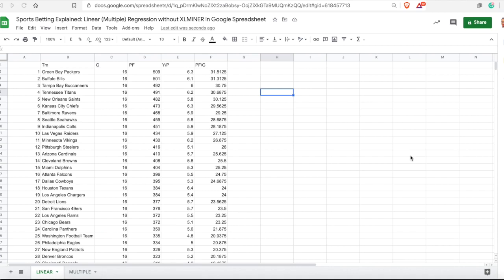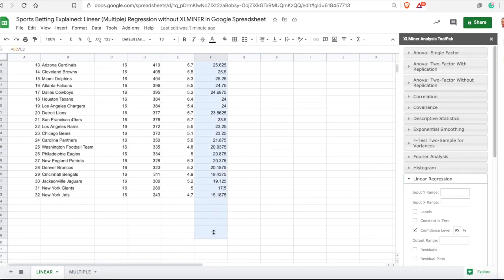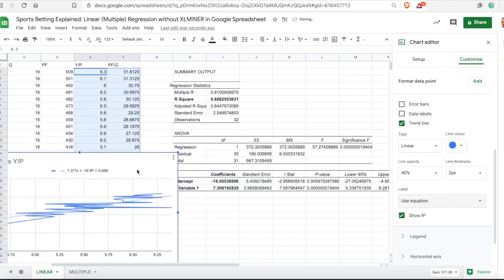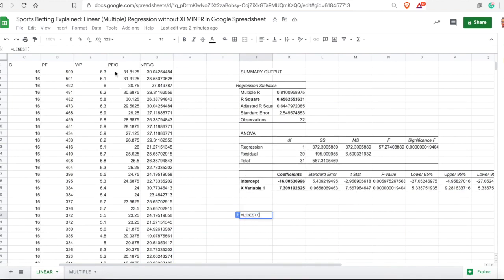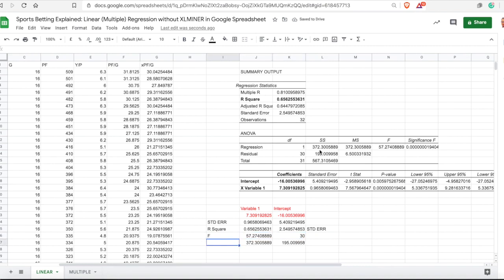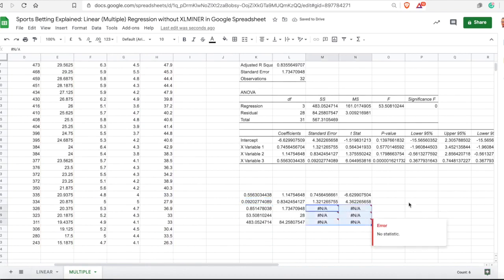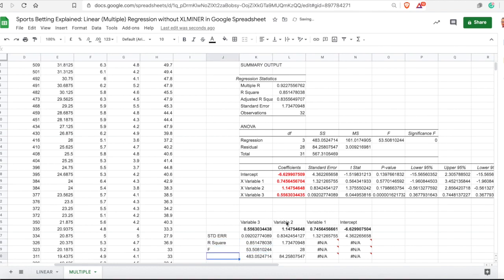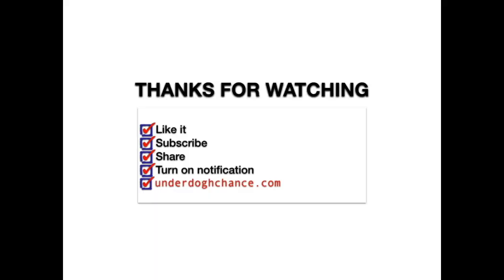Regression models for forecasting goals and results in professional football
Regression models for forecasting goals and match results in association football

Ordered probit regression is used to estimate forecasting models for match results. Both types of models are estimated using the same 25-year data set on English league football match outcomes. The best forecasting performance is achieved using a ‘hybrid’ specification, in which goals-based team performance covariates are used to forecast win–draw–lose match results.

Mathletics: How Gamblers, Managers, and Sports Enthusiasts Use Mathematics in Baseball, Basketball, and Football